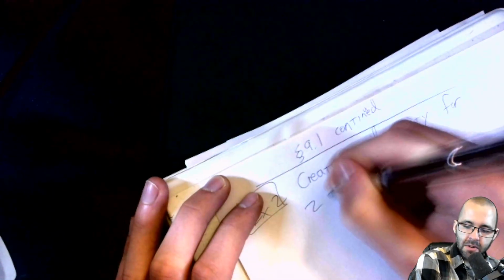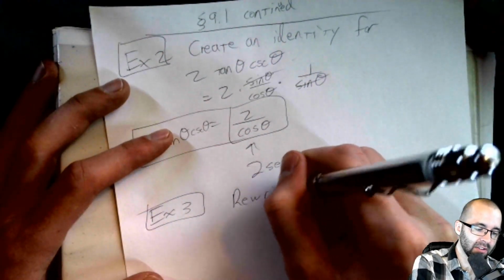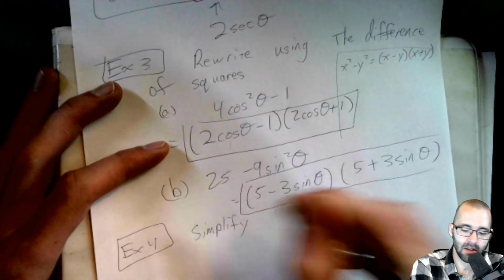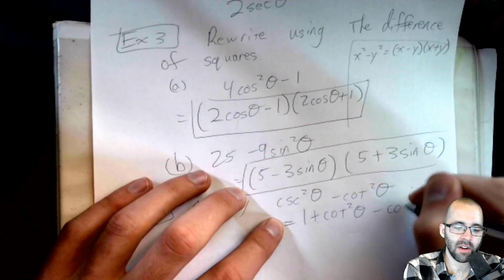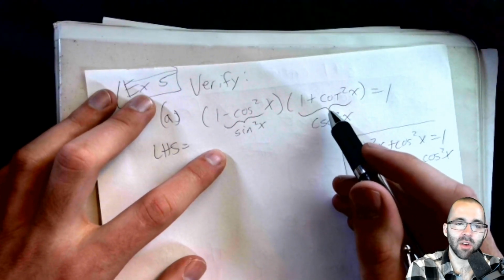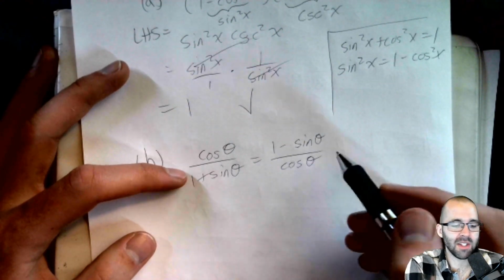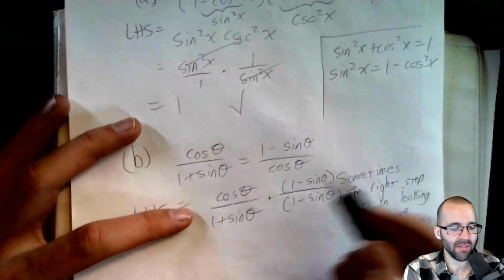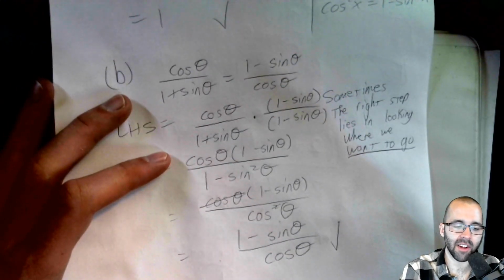Section 9.1b - Trigonometry